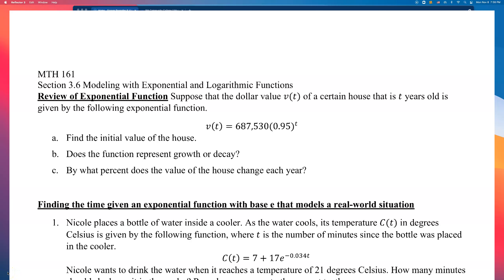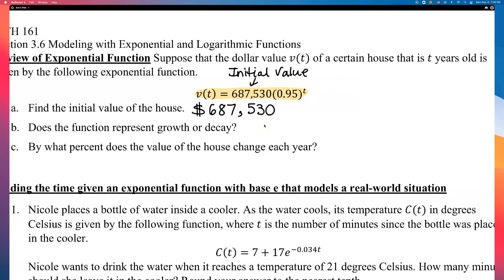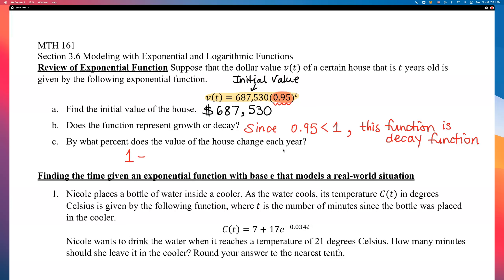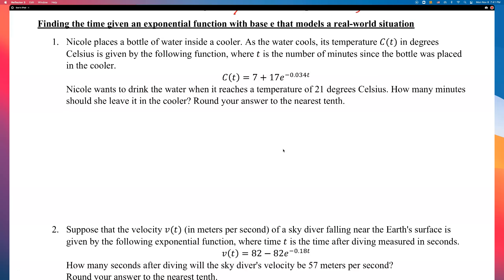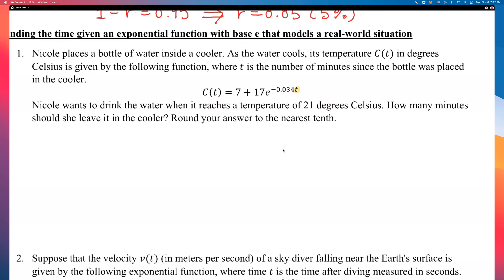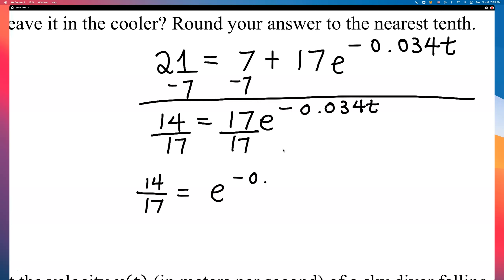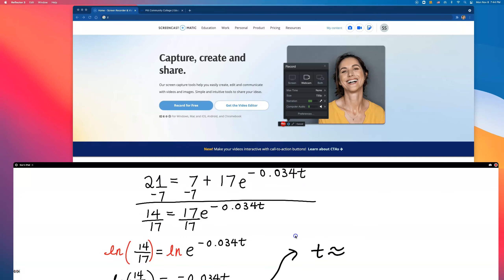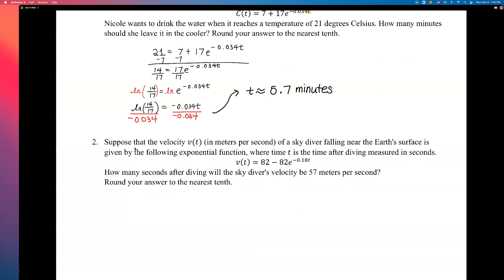MTH 161 Section 3.6 Modeling with Exponential Functions 1